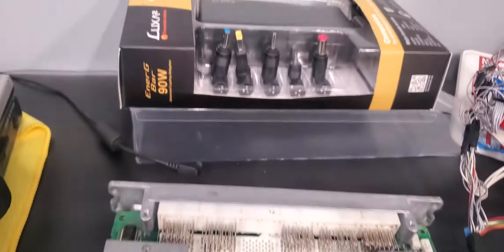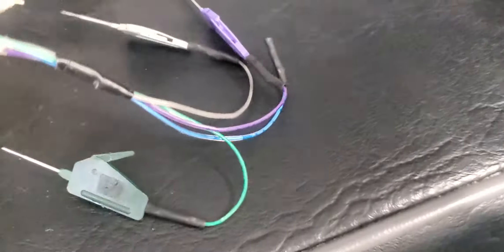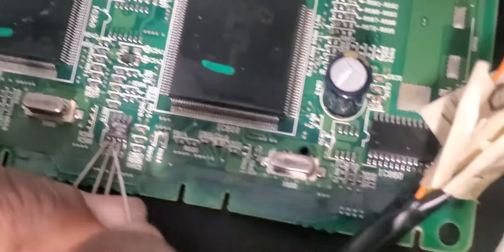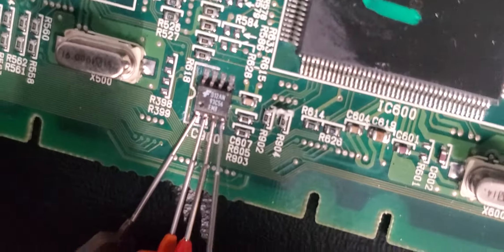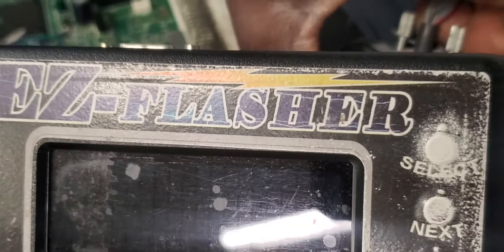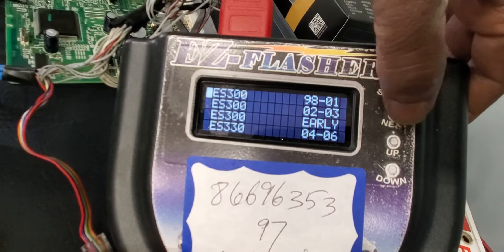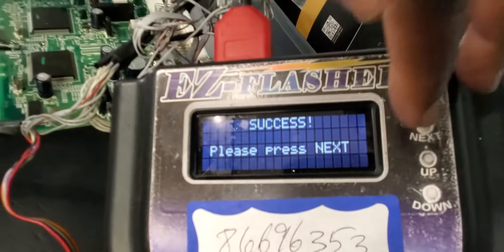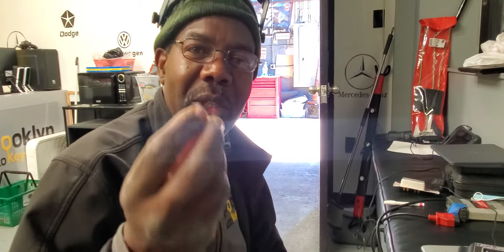Lexus GS ES IS LS 1998 Engine Computer Reset All Key Lost Or Swap Computef